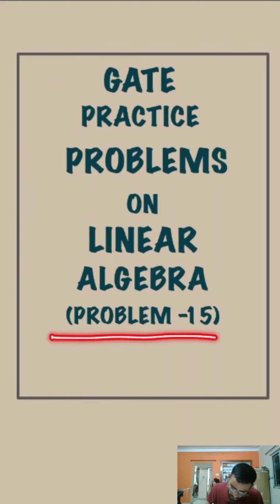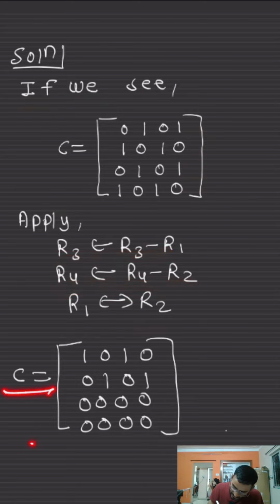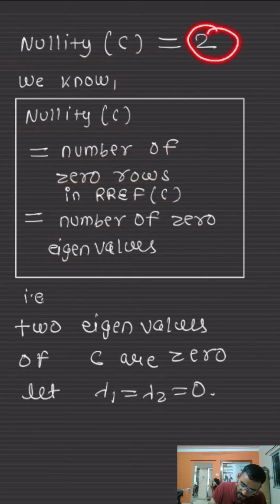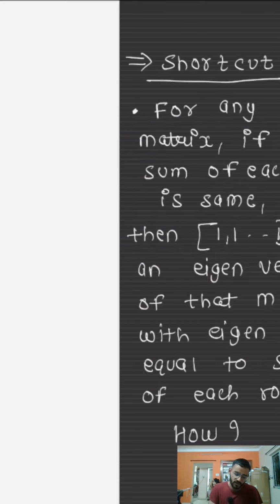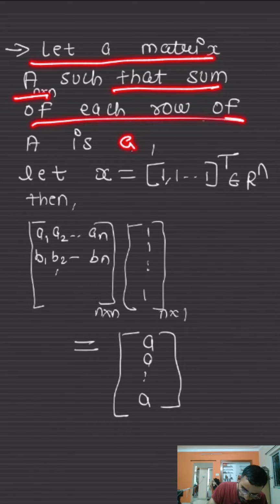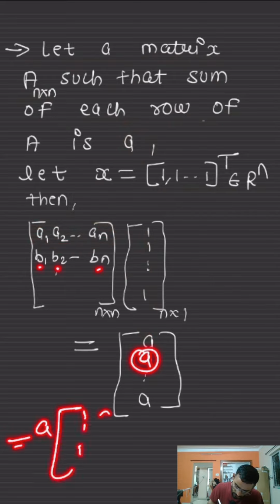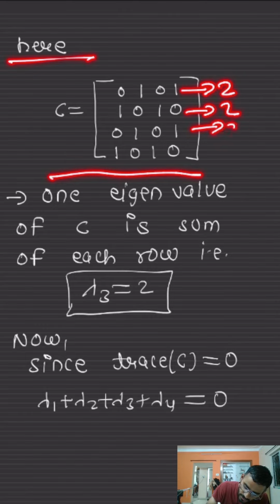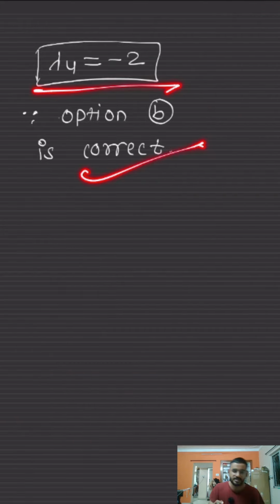GATE DA - Linear Algebra Practice Problem 15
Involves concepts on eigenvalues and eigenvectors.